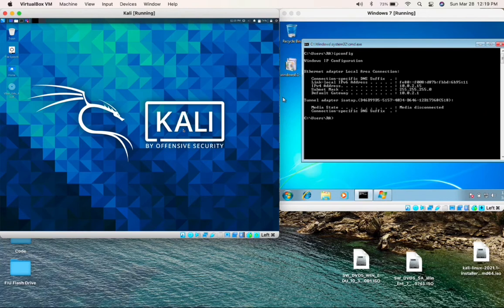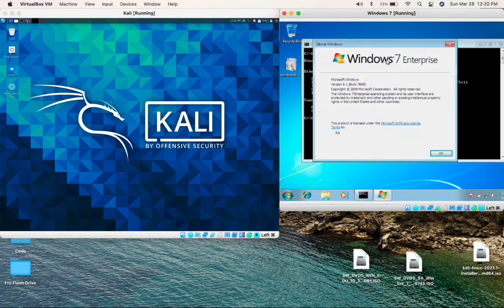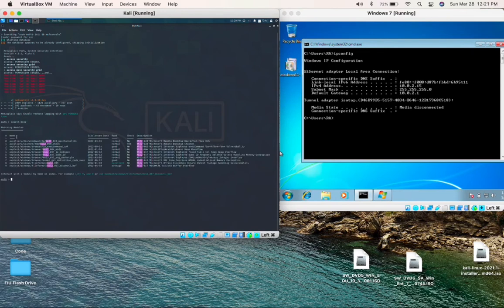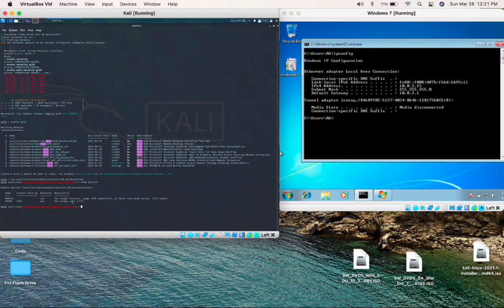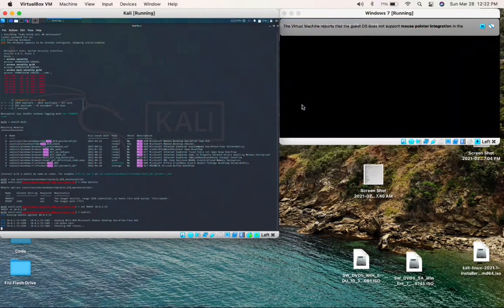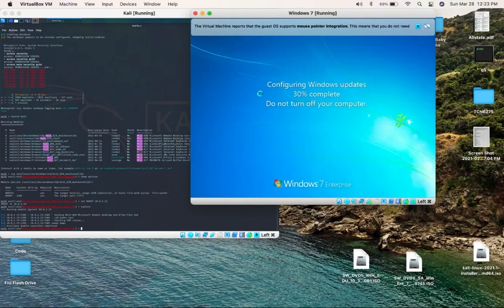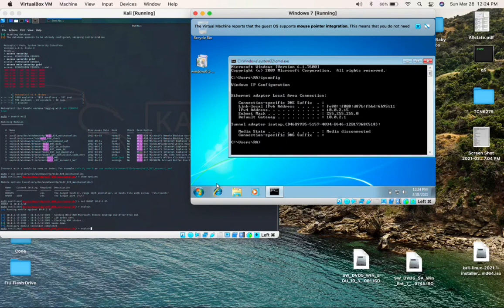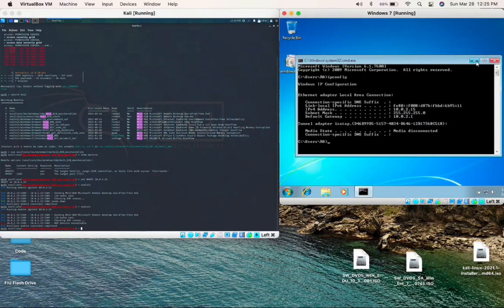Vulnerabilities in Remote Desktop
This exploit demonstration was completed in a controlled environment as part of a class assignment. Do not try this at home. For further information regarding the vulnerability please see references below:

References